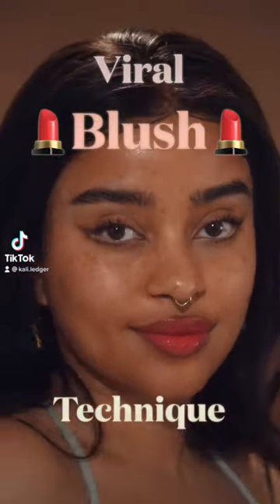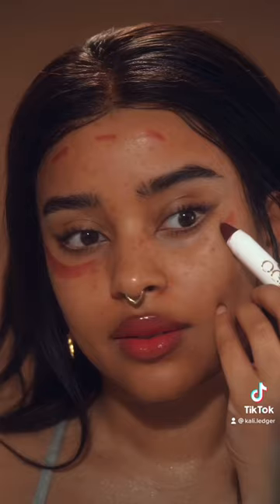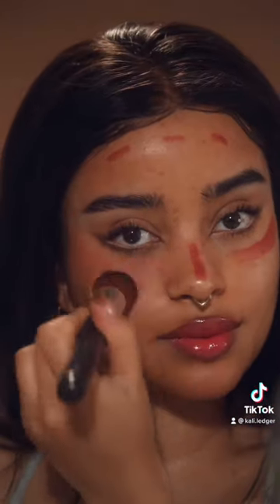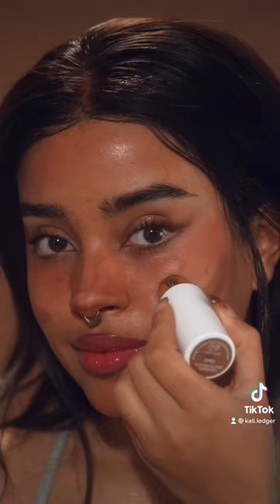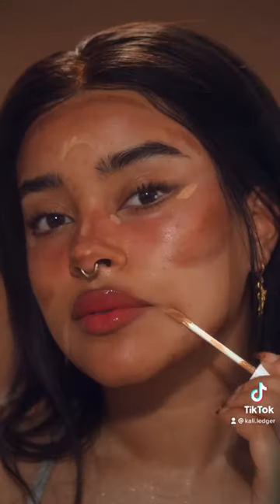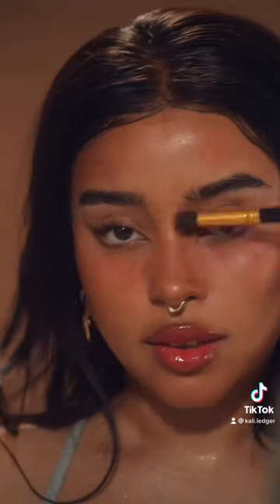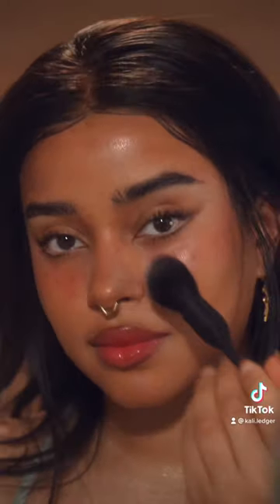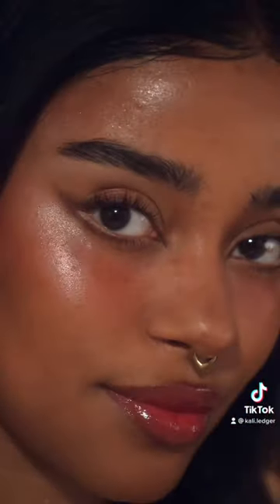‼️VIRAL BLUSH HACK ‼️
My spin on this technique, because I see A LOT of people saying that it doesn't work for them. What do you think of this version?

Song: Steven Universe by @ldrethegiant
𝐄𝐘𝐄𝐒
anastasiabrows Brow Freeze, Brow Pen in Dark Brown
maccosmetics Pro Longwear Paint Pots 'Fabstract' 'Soft Ochre', with a 263 angled Brush and the Magic Extension Mascara
𝐋𝐈𝐏𝐒
emcosmetics Foxy Lip Liner
kajabeauty Hubby Bunny and Too Hot Heart Melter
𝐒𝐊𝐈𝐍
tatcha Liquid Silk Canvas
veganmilkmoisturizer Face Cream
milkmakeup hydrogrip Primer flexfoundation Caramel flexconcealer Medium Beige, Kush Mascara, Blur+ Set Medium Setting Powder
ogee Copper Sculpt and Opal Highlighter Stick, Dahlia Lip Oil as blush
anisabeauty Face Brushes
𝐉𝐄𝐖𝐄𝐋𝐑𝐘
tetherjewelry 'Archive' Septum (KALI20 for 💸 off!)
@bynouk_jewelry pistol earrings
𝐁𝐎𝐃𝐘
anastasiabeverlyhills Shimmer Body Oil
𝐖𝐈𝐆
@iwearwig 24" Body Wave